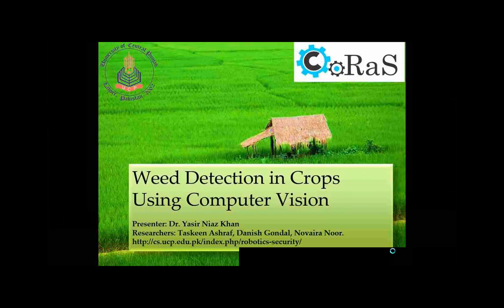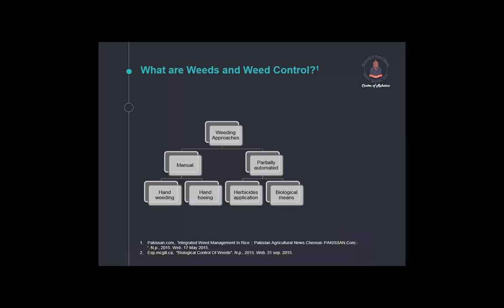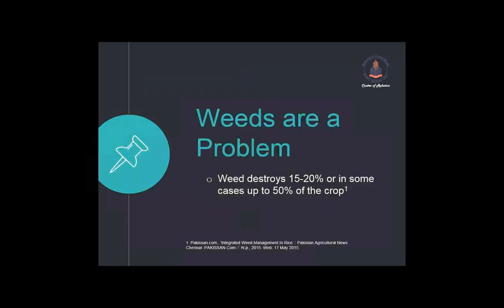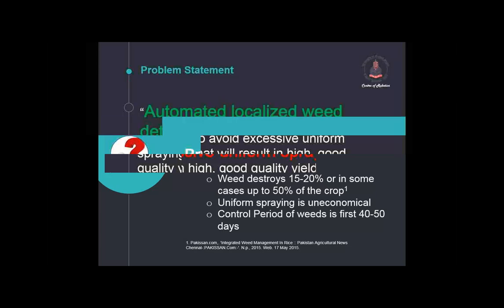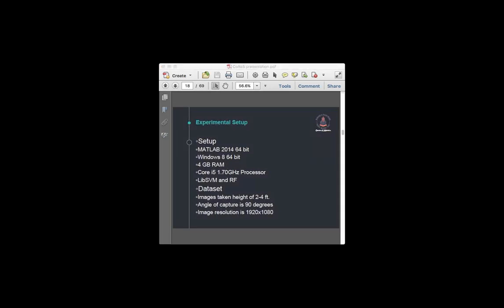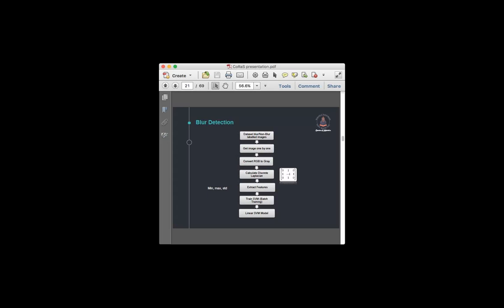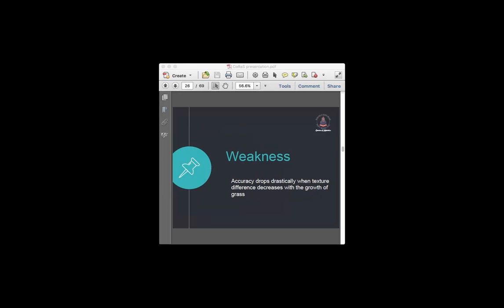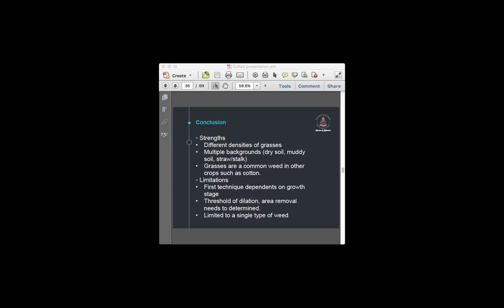TC AgRA - Webinar 43 - Automated Weed Detection in Crops Using Flying Robots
Automated Weed Detection in Crops Using Flying Robots

Speaker: Yasir Niaz Khan
Dr. Yasir Niaz Khan obtained his Ph.D. at the University of Tubingen in 2013. During his Ph.D. he conducted research on detection of terrain (ground surfaces) using a camera mounted on a flying and a ground robot. Upon completing his graduate studies, Dr. Khan started teaching robotics at FAST-NU, Lahore, Pakistan. He started a new robotics Lab at FAST-NU for robotics students to promote robotics in Pakistan. Dr. Khan supervised many national and international level robotic events held at FAST-NU where professors and students from different universities presented their works in robotics field. Dr. Khan joined the University of Central Punjab in 2015 and has started to extend his work further since he joined. He is now Director of Center of Robotics and Security that he established at the university. He is also running a project on Agricultural Automation for the last 3 years funded by DAAD Germany. The project includes visits to and from Germany of Pakistani and German researchers every year.

Abstract:
A farmer's main goal is to produce a healthy and profitable crop. Sometimes, however, this goal is not achieved due to factors that affect plant growth, weeds being one of them. A crop badly infested with weeds normally fails in being profitable. Every year there is a huge loss of food crops like wheat, rice, maize, etc. due to weeds while the quality of produce from weed-infested fields is also inferior. Weeds affect not only the yield and quality of a crop but also raise the cost of production as weed control requires costly methods like labor force or uniform spraying. Automatic weed detection can help in the detection of localized weed infestation. Targeted spraying can then be applied according to the infestation rate, thus improving the crop yield per acre while lowering the cost of production and reducing environmental pollution. We use different image processing techniques for weed detection in different crops from a flying robot. Clustering and other machine learning and data mining techniques are applied to classify the crop video from a quadcopter based on weed density. Methodologies include classification and clustering techniques based on size features, FFT coefficients, GLCM, and Wavelet coefficients. They also involve transformations applied to local neighborhood. Most of the techniques applied to one crop are not generic enough to be applied to other crops. Different types of pre-processing and post-processing steps are applied to images depending on the quality of results and captured images like median filtering contrast enhancement, removing pixels less than or greater than some size etc. Accuracies achieved range between 66%-95% for different set of crops.